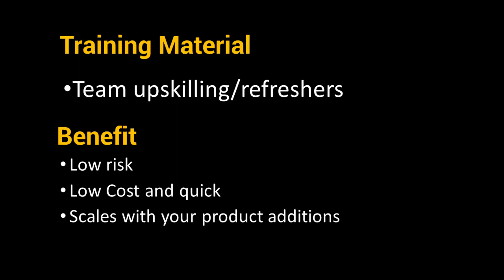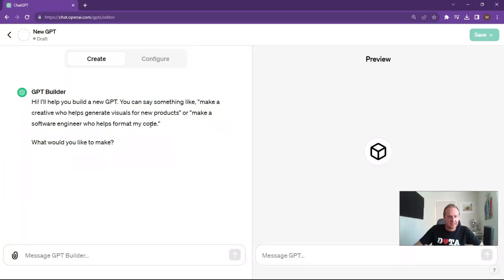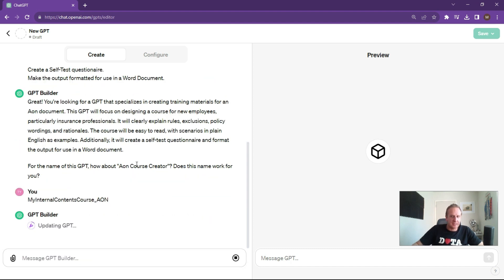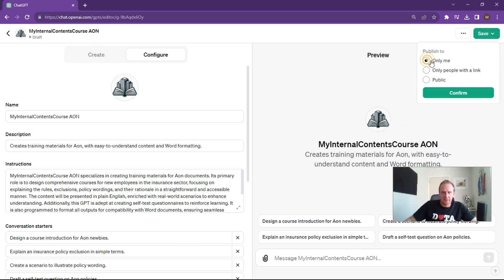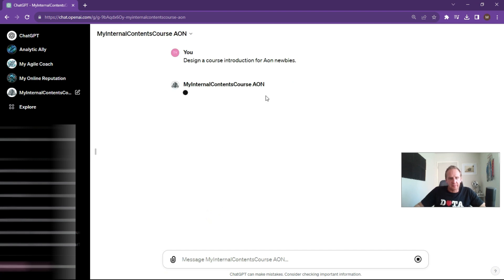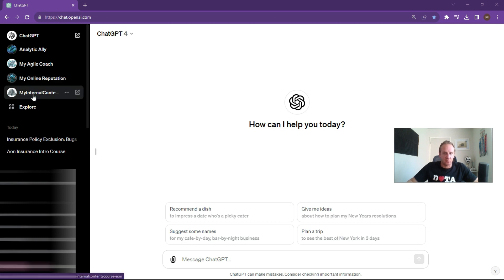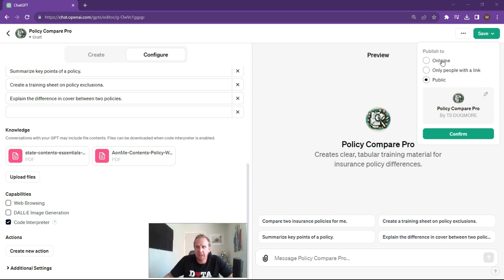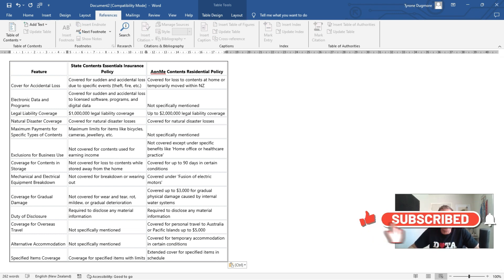chatGPT for Insurance | AI for Insurance products | Use my Docs to create training for Insurance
How to use AI for Insurance, and get chatGPT fine tuned for your needs and on your content. Using AI in the real-world and specifically the insurance industry has long been met with resistance. And Two, a comparative product overview of two policy you sell or work with. We will use custom GPTs for repeatability, and then package it up into a document.

Building a GPT helps to scale the use case, and creates repeatable patterns as you bring on more products for insurance.

Chapters:

00:00 AI for Insurance and what it can be used for
00:38 Insurance Training and Product comparison Use Case and Solution
00:55 Warning on AI outputs for insurance
01:36 Creating GPT for insurance training
03:03 Check your documents for uploading
05:17 Add your documents and enable GPT to read your information
06:29 Fine tuning my GPT
07:21 Testing your GPT
09:05 Scenario2 Create Product Comparison for insurance products
11:29 Testing the comparison of policy products
12:08 Next steps